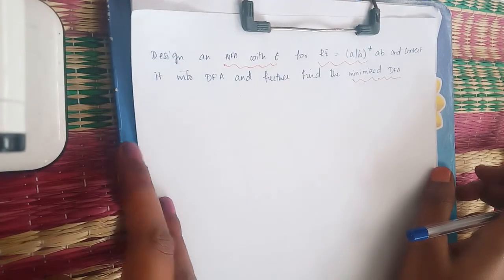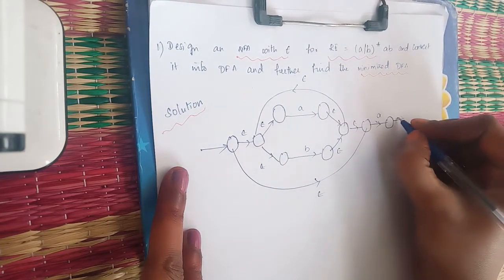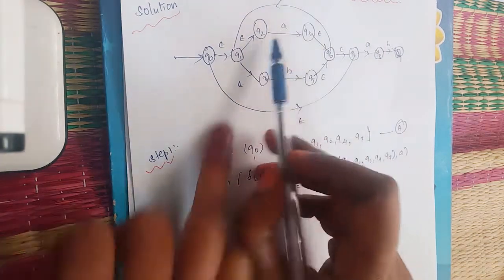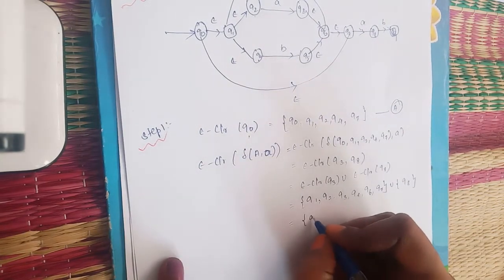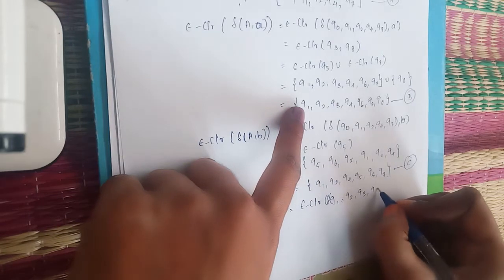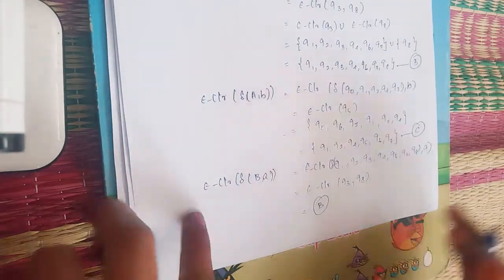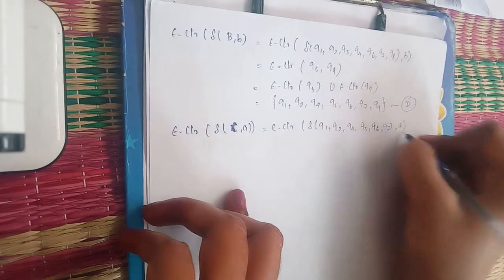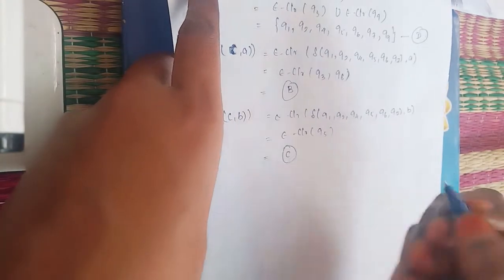Regular Expression to Minimized DFA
This video tells you to convert from Regular Expression into Epsilon NFA(using Thompson's Construction)and convert from epsilon NFA to DFA.